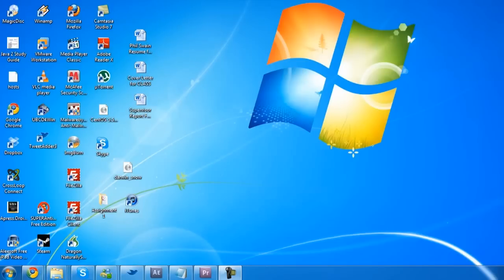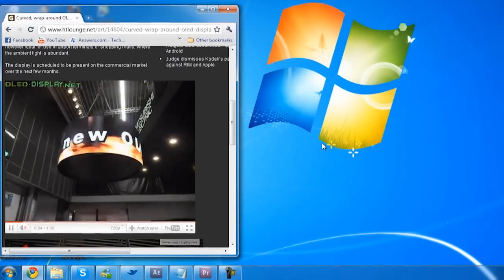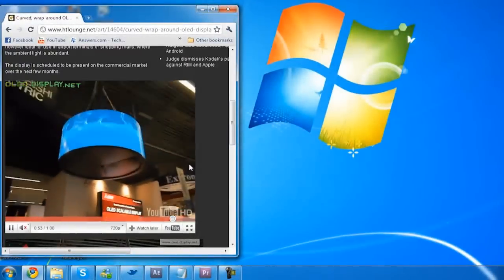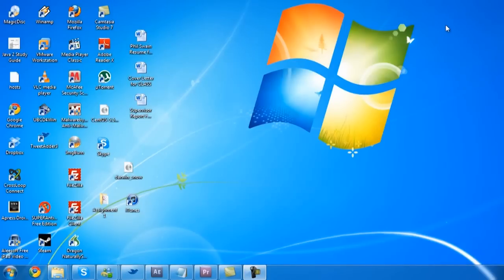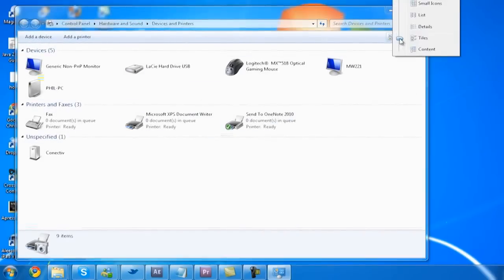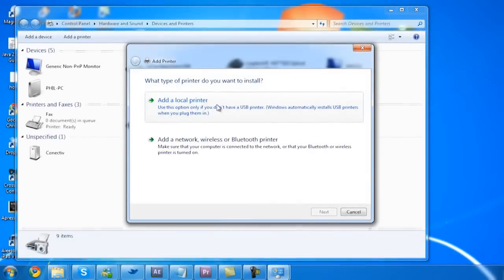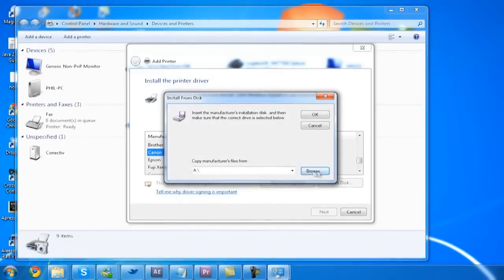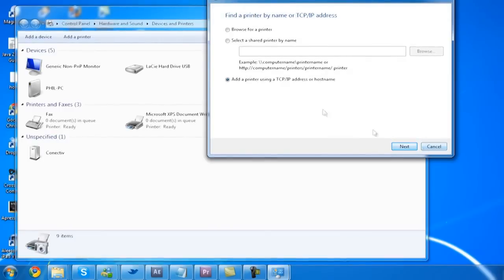How To Install a Local or Network Printer